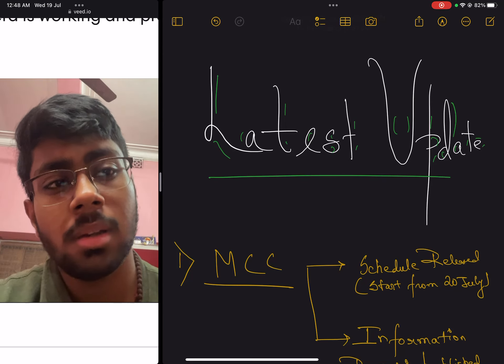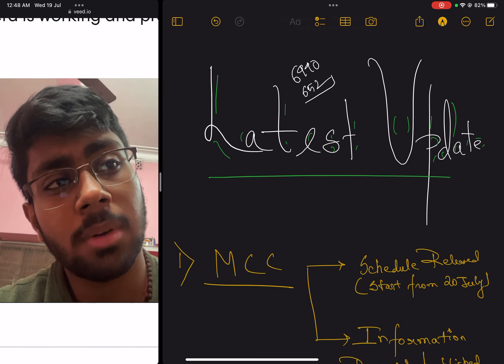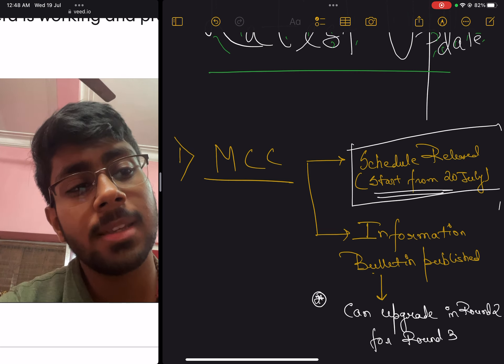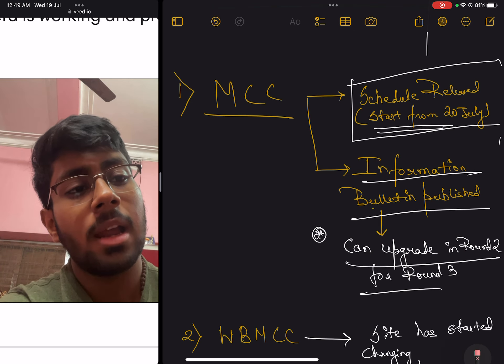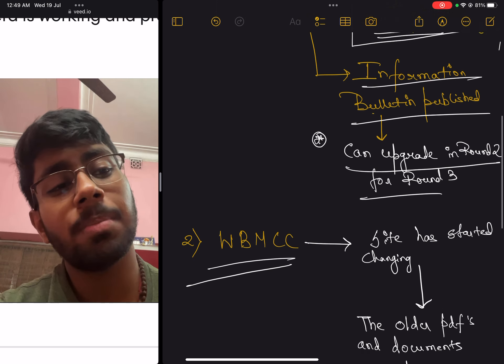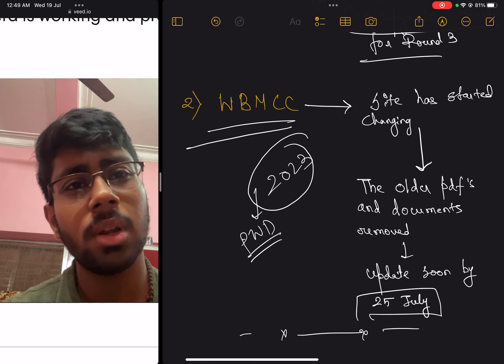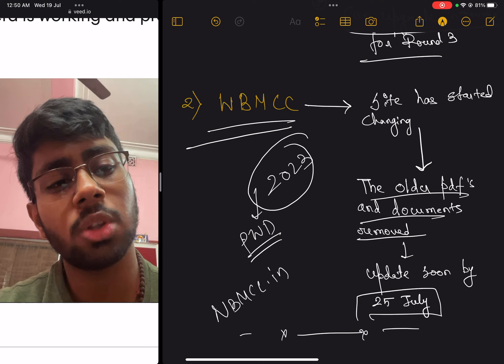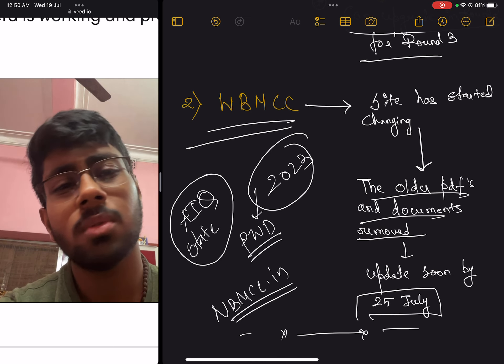LATEST NEWS OF WBMCC AND MCC😱🔥 || WBMCC SITE STARTS CHANGING!!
Hello Myself Arkodeep Banerjee
I have secured  652 marks in NEET 2023
With AIR 6440
This is a very simple channel related to NEET and medical student life in WEST BENGAL
And all content in Bengali 🔥